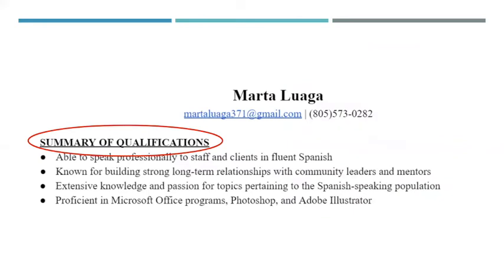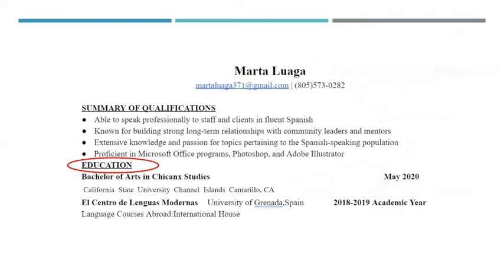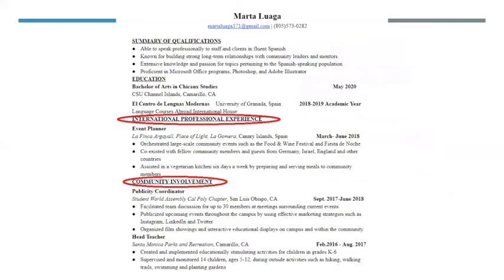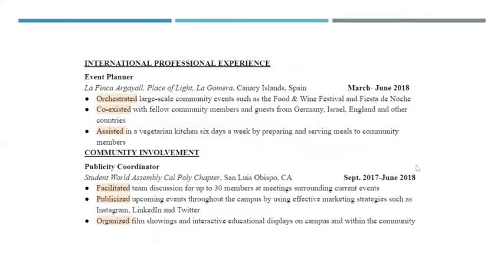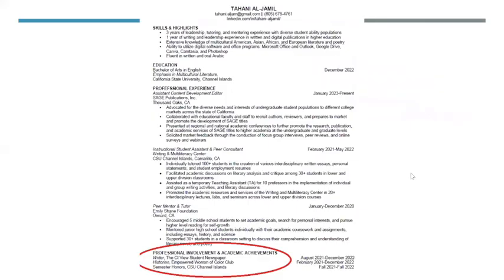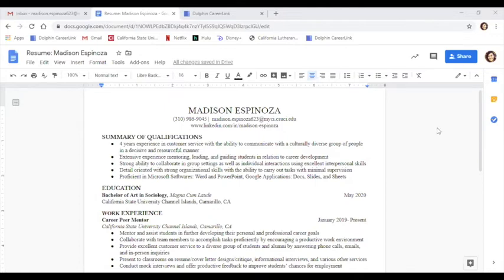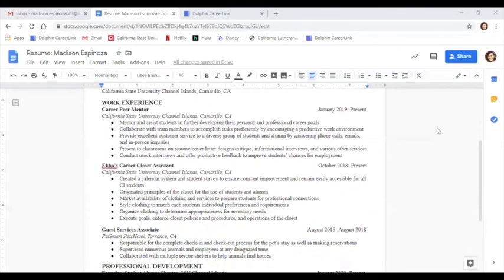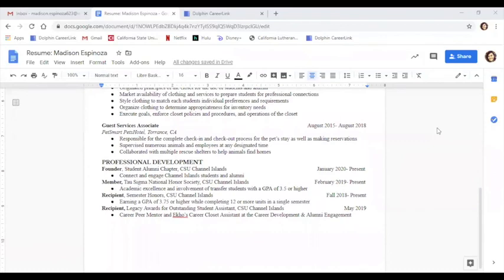How to Craft a Resume